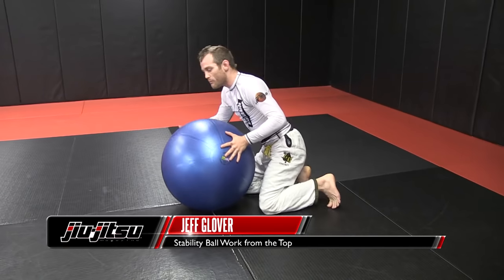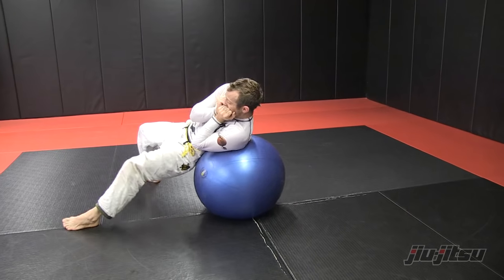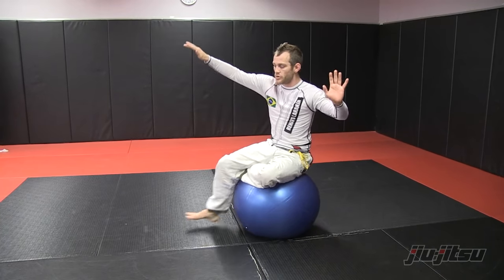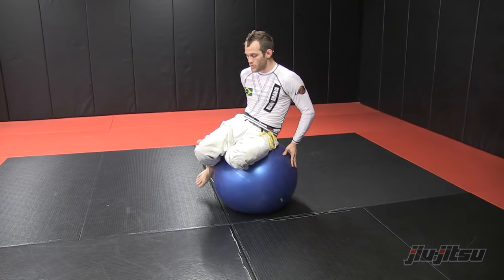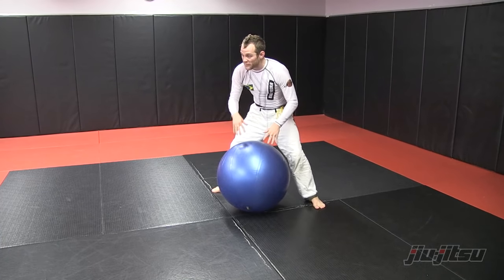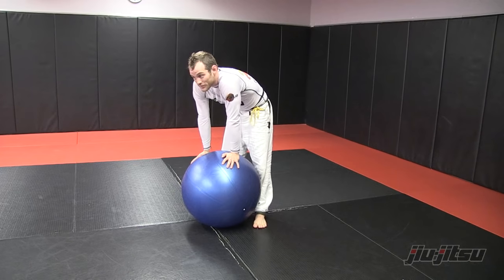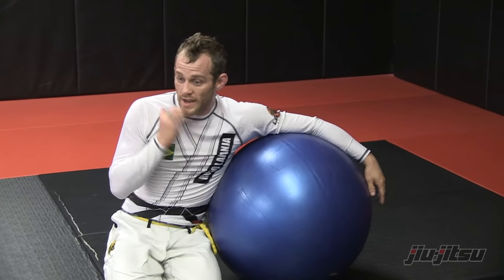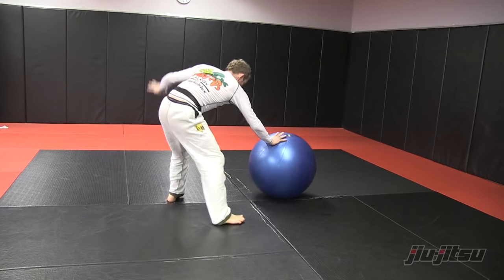Jeff Glover, Stability Ball Work Top: Jiu-Jitsu Magazine, Issue #24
We wanted to do something different for a technique article this time around.  When we thought of "different" Jeff Glover immediately came to mind.  Jeff invited us to come down to his club and interestingly enough the address we were given led us to a gentlemens club.  Luckily Victory MMA was down the street and we found Jeff there.  Funny how those addresses got confused.  Once we finally got situated Jeff let us know he wanted us to take photos and video of him playing with his balls.  Never a dull moment with Jeff.

In this video Jeff demonstrates stability ball moves that can be performed from a top position to enhance your jiu-jitsu game.  For more a full breakdown of the moves seen in this video and more be sure to grab a copy of issues #23 & #24 of Jiu-Jitsu Magazine as it is a two part series.

About Jeff:
Jeff is a pure entertainer and loves jiu-jitsu in all it's various types of forms and styles.  With no shortage of charisma if he's involved in a match it's guaranteed to be exciting with his quirky, unorthodox methods mixed with a high level of athleticism.  He's traveled the country training with the best coaches in the world in his "Glovers Travels" series and specializes in an innovative deep half guard.  His nickname is "The Pipelayer" because he used to be a plumber.

For more great techniques, news, etc. get your subscription of Jiu-Jitsu Magazine today